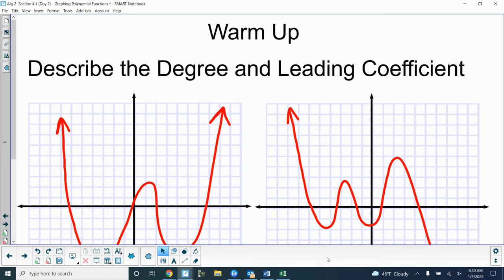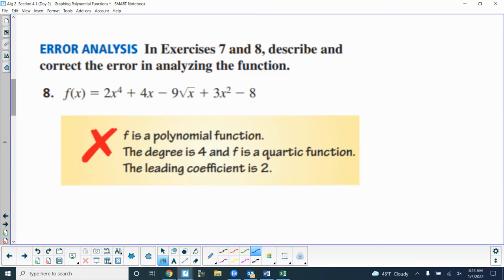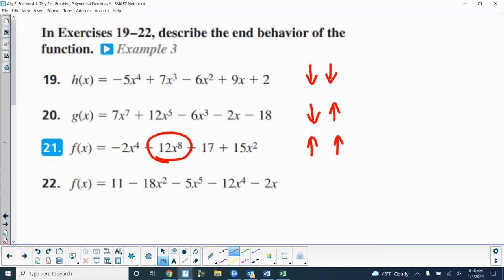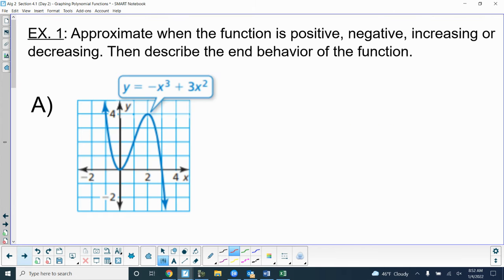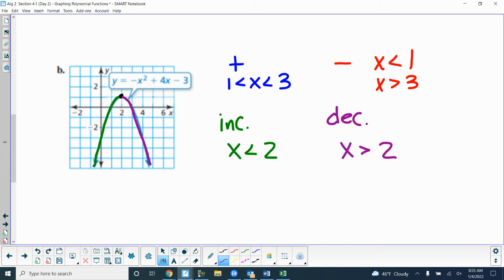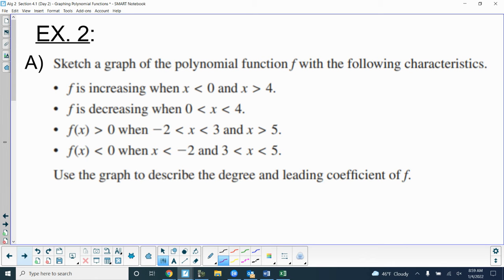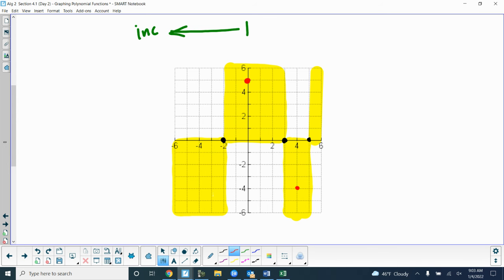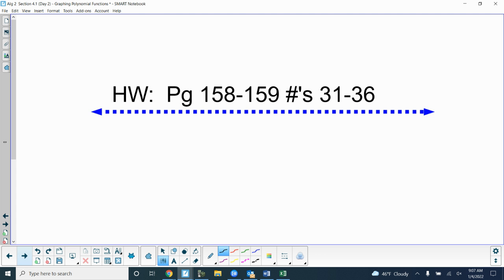Alg. 2, 4.1 Day 2, 1/4/22